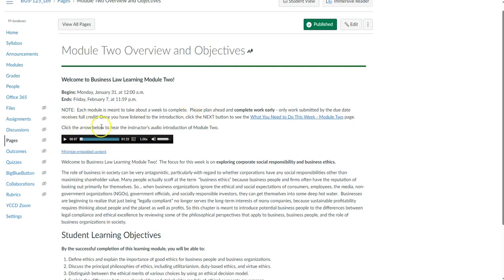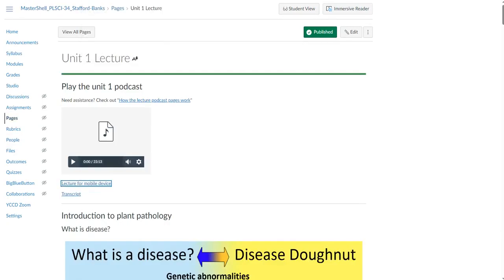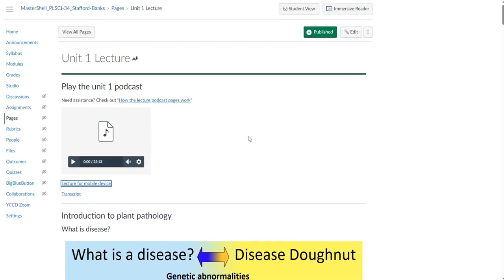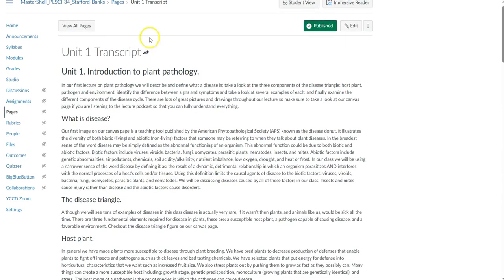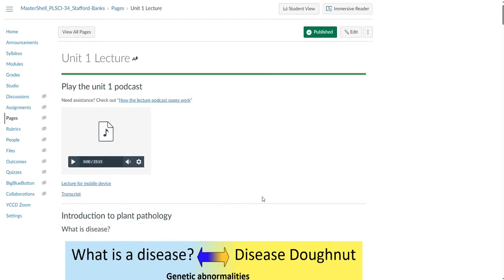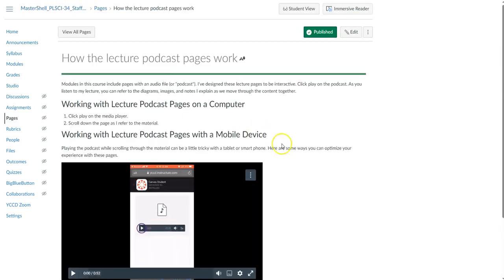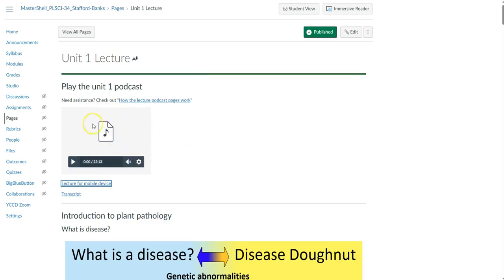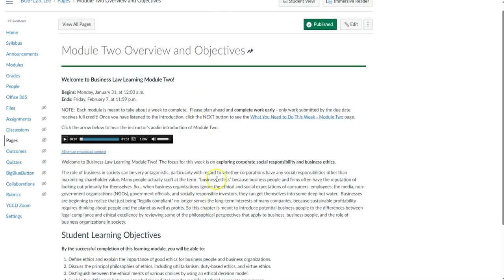Audio examples in courses